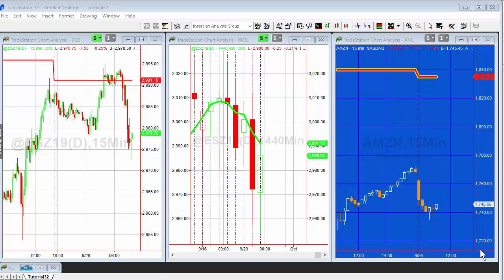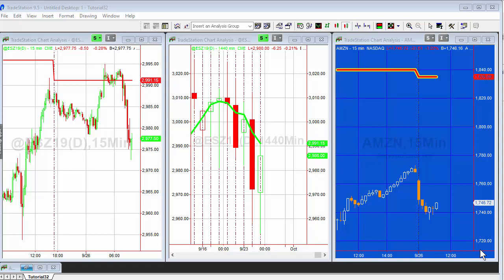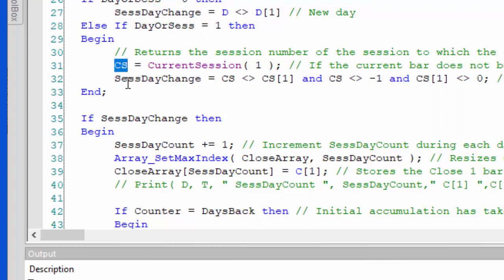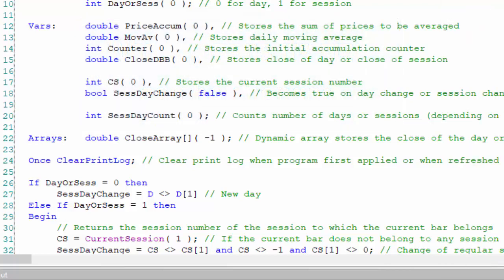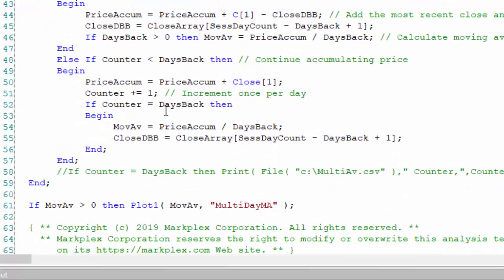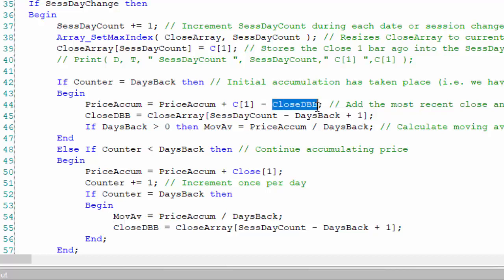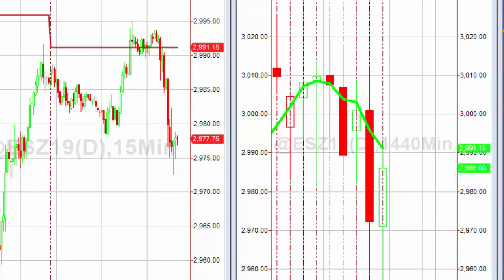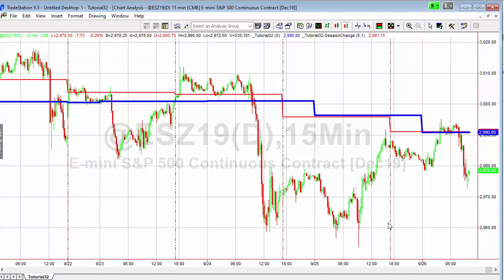Tutorial 32a | Daily average on an intraday chart using either day or session breaks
Tutorial 32a demonstrates how to plot a daily moving average on an intraday chart. The tutorial is similar to tutorial 32.

In tutorial 32 you may have noticed that the moving average calculated differed from that calculated using the standard moving average indicator, applied to a daily or 1440 minute chart. The main reason for this is that the moving average indicator's calculations based on when a session is complete (rather than for each new day). In addition, the close of a daily bar is the exchange provided settlement price, whereas the session close from intraday data is the last traded price.

This tutorial will demonstrate how the tutorial 32 program can be modified such that the average is calculated either:

- using the close of the day
- or using the session close